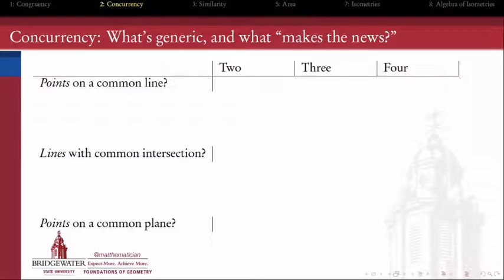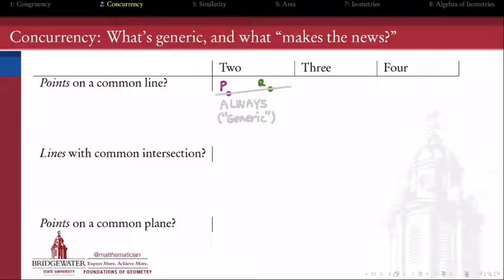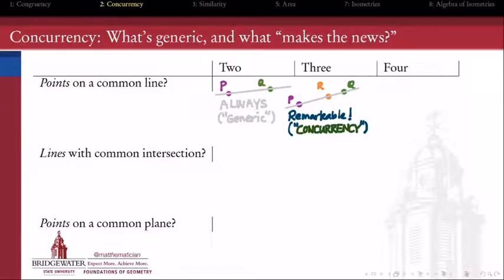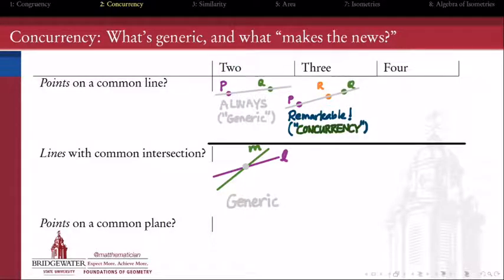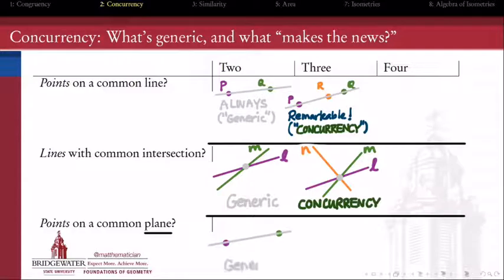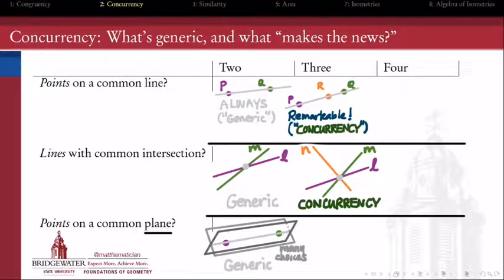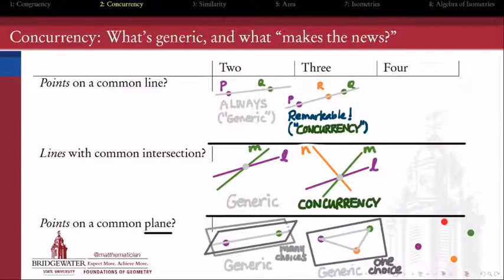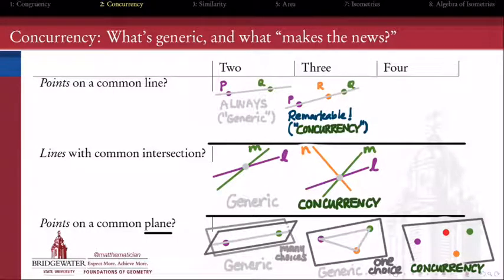325.2A What is Concurrency?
Concurrency is a name given to "exceptional" occurrences in geometry, such as three points sharing a common line, or three lines sharing a common intersection.